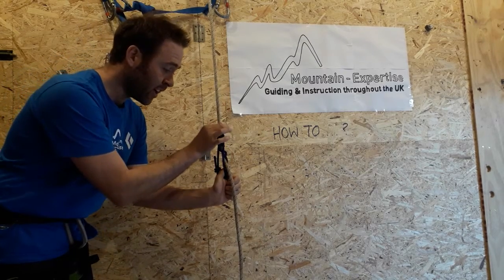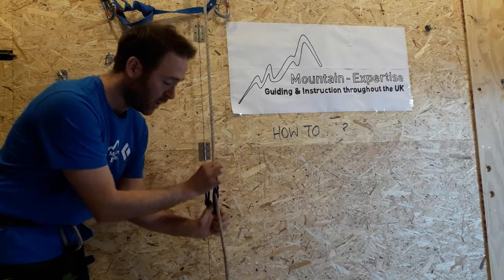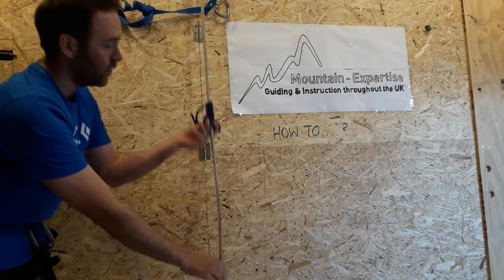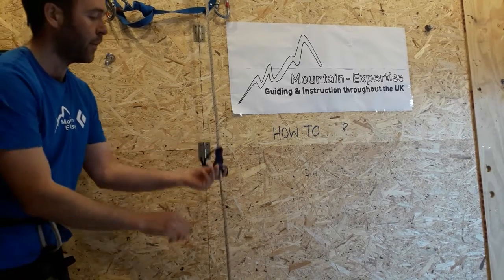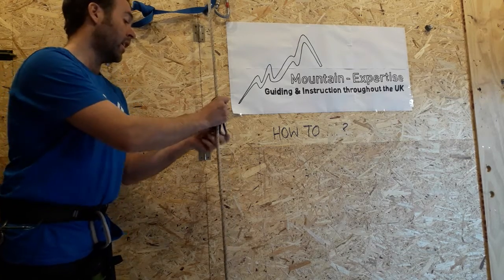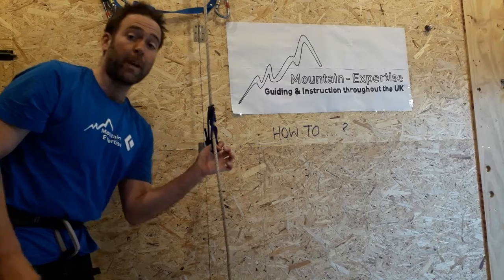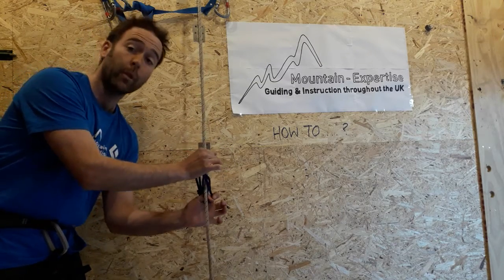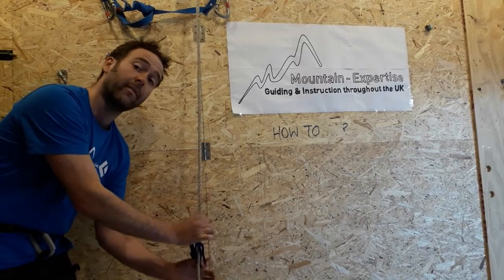How to... Use a French Prusik.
French Prusik, simple, releases easily when under tension. Ideal as safety back up for abseiling.